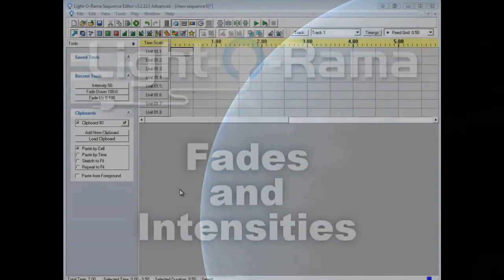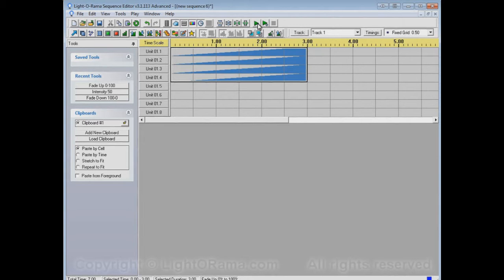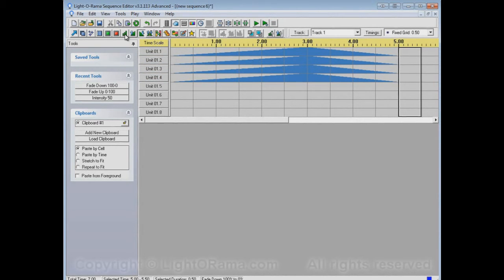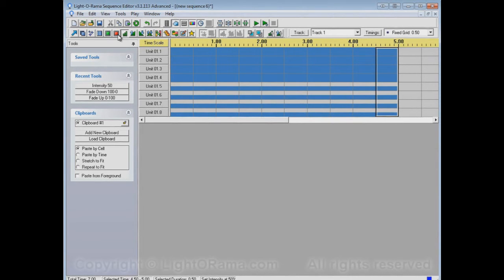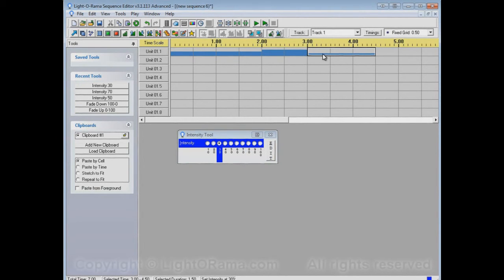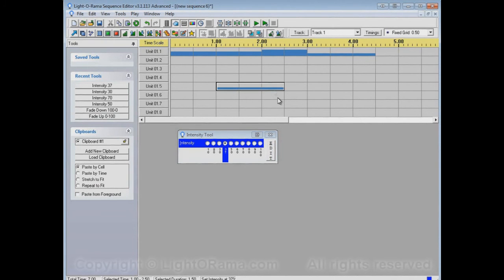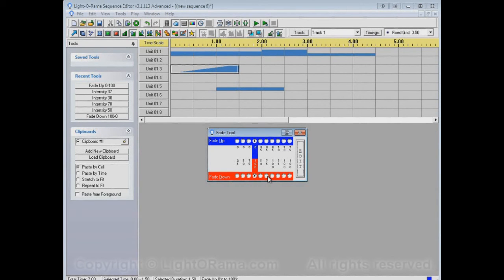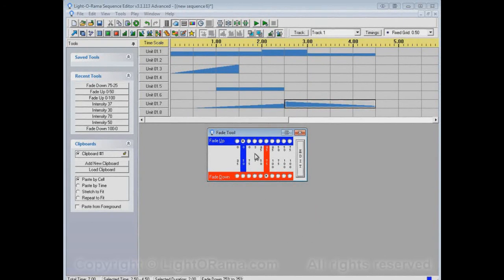LOR-Effect Tools using Fades and Intensities in the Sequence Editor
The Light-O-Rama Sequence Editor is very powerful and every now and then a bit of help from an expert is exactly what you need.  This video shows you the basics on how to use the fade and color intensity tools in the sequence editor.